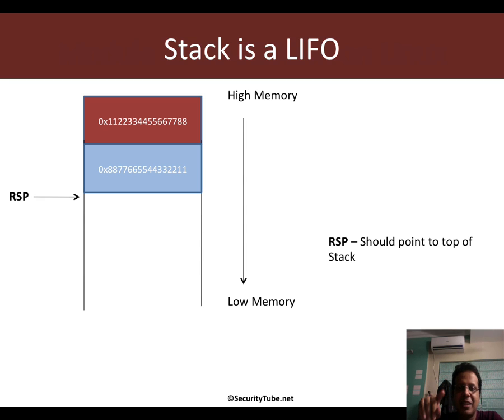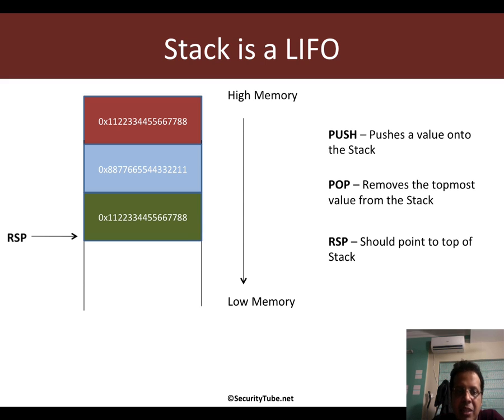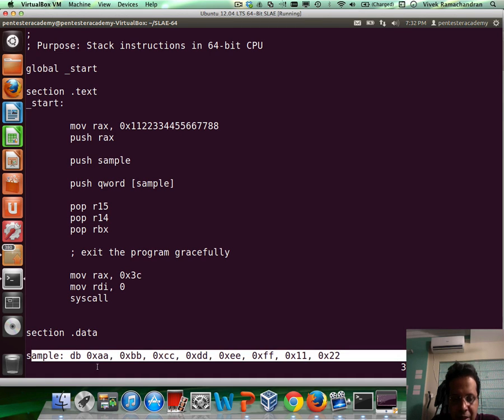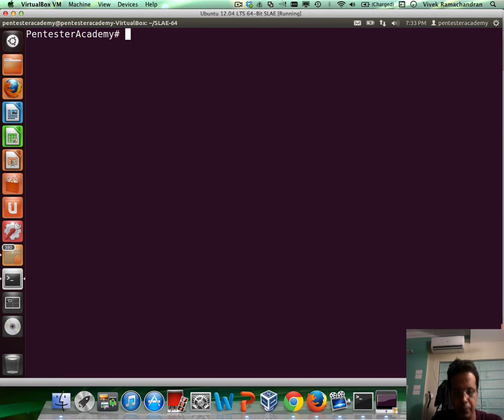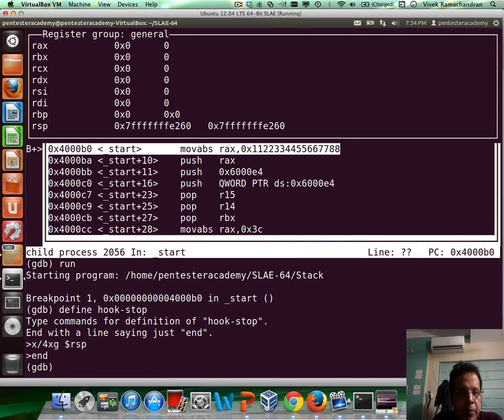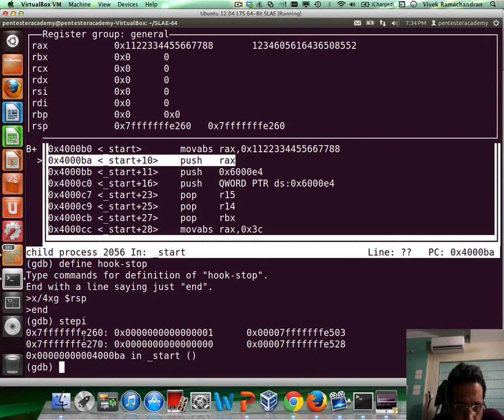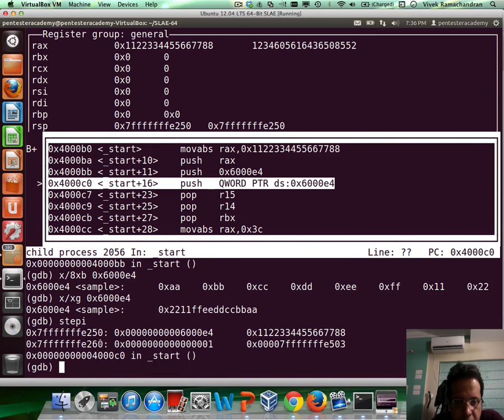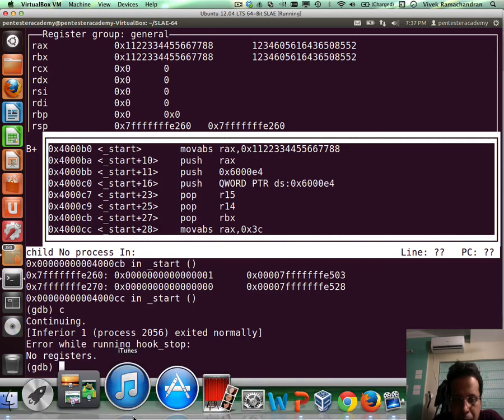013 the stack